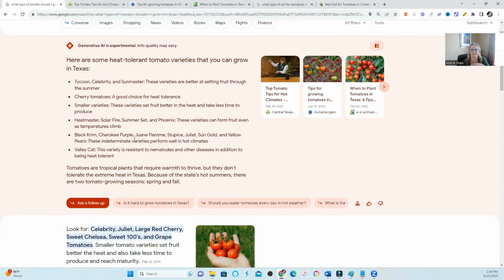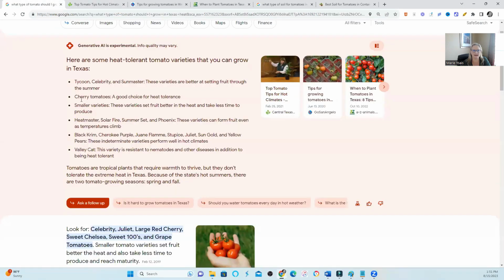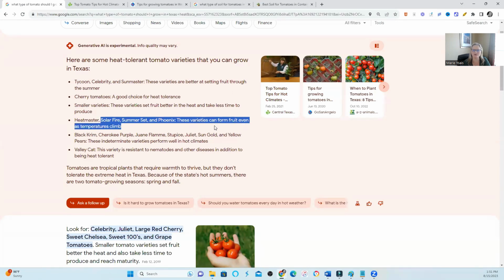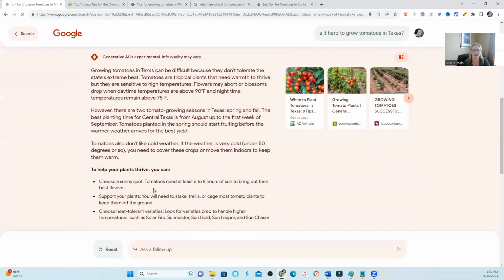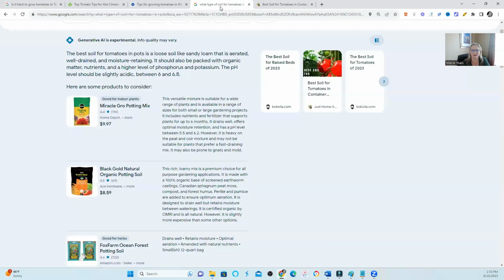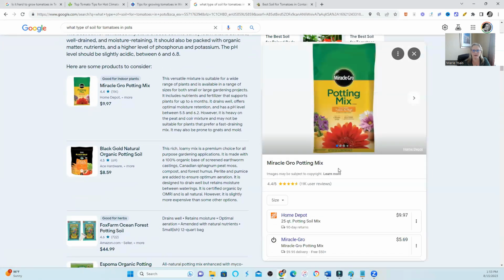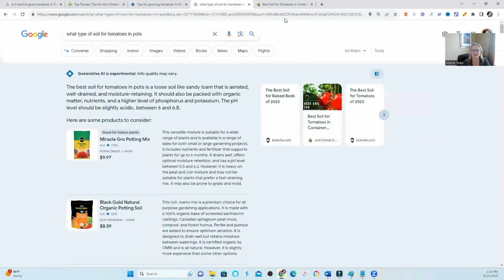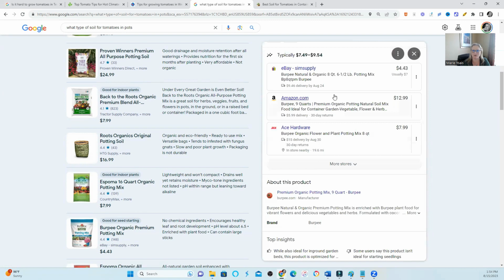How Google SGE Affects Affiliate Sites: Will Your Traffic Disappear?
Google SGE: Affiliate Sites will Lose Traffic, But how much?

Google SGE: generative AI-powered Search experience